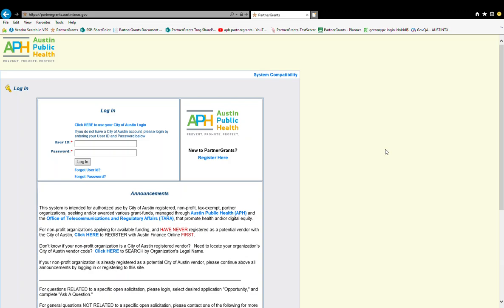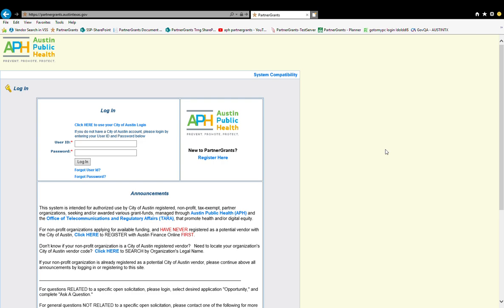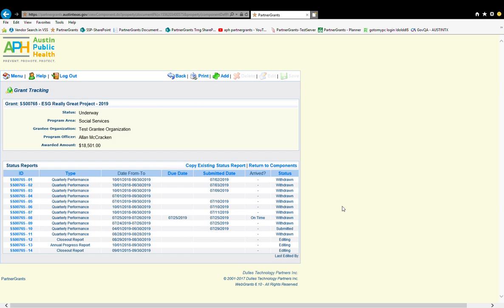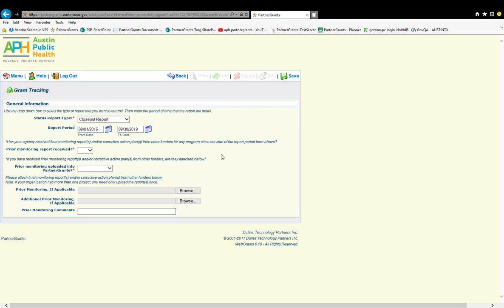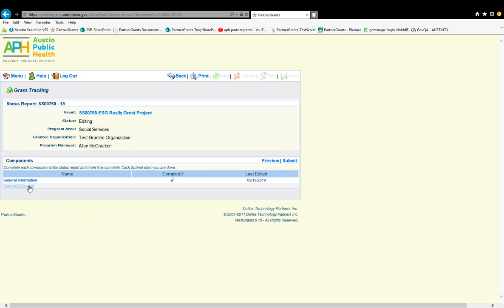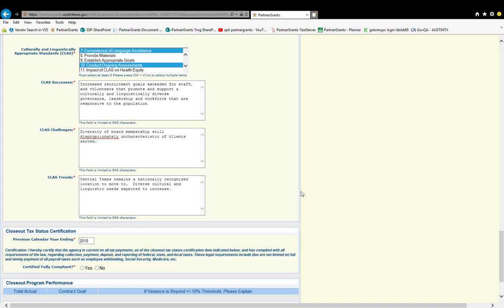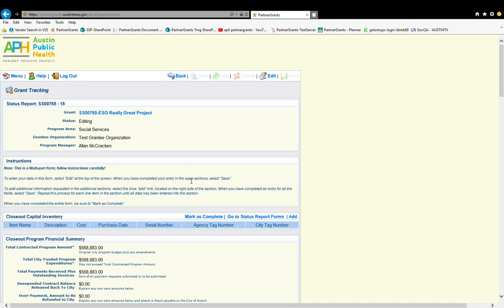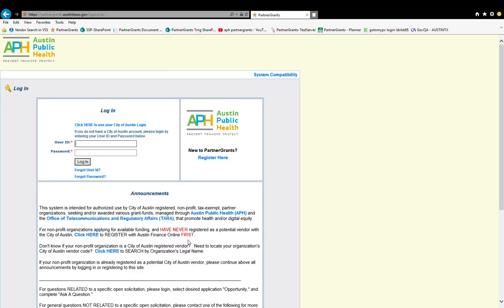PartnerGrants Progress Report vs Contract Closeout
The purpose of this training is to assist an authorized agency user in completing either a Contract Progress or Contract Closeout Report within the PartnerGrants System.

The determination of which set to complete and submit depends on the length of your agency’s signed contract and timing of each project term annual cycle within that contract.